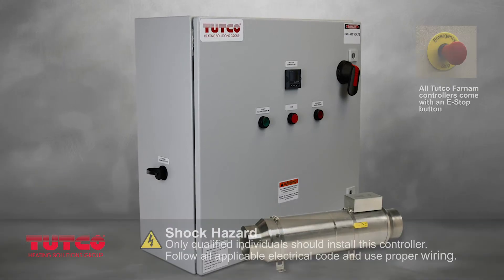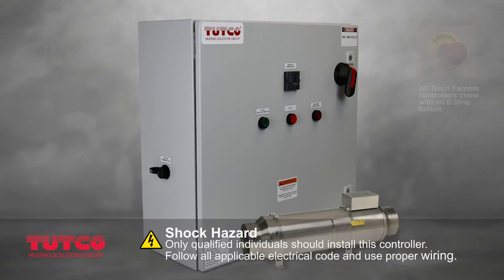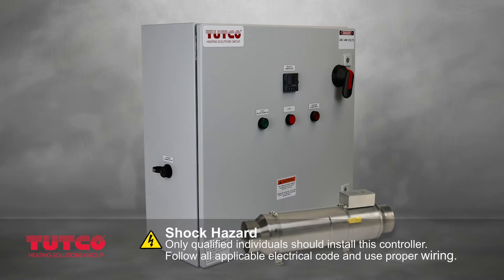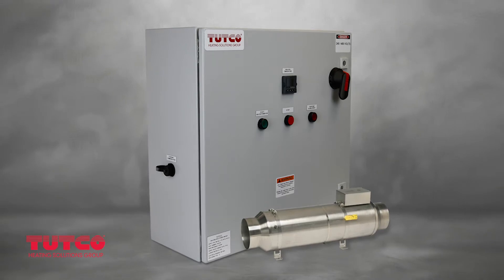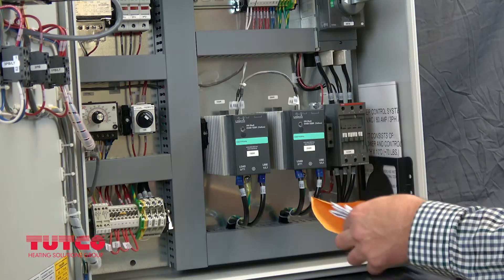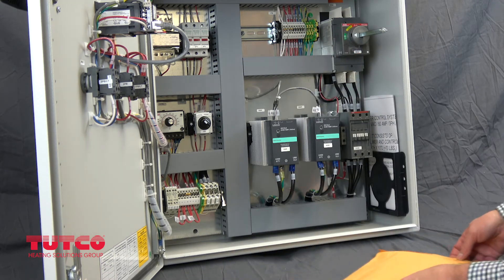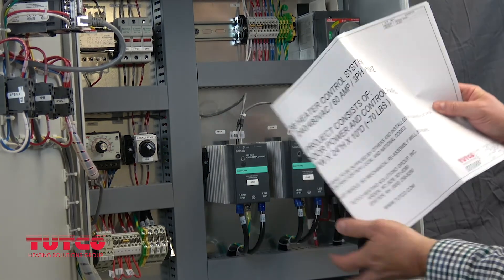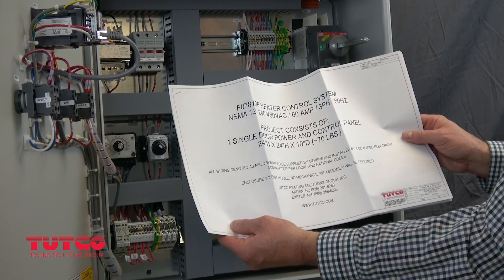Tutco Farnam Heater Control System - What's in the box?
Closed-loop heater control systems use a power controller, temperature controller and thermocouple to monitor and provide a constant output temperature, regardless of changes in airflow. The typical temperature controller provides a convenient display of the air.